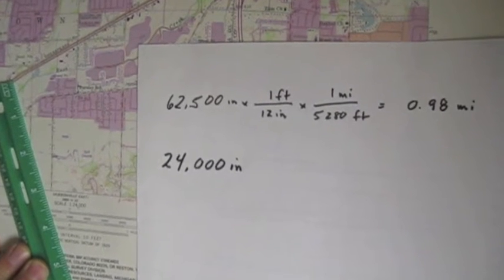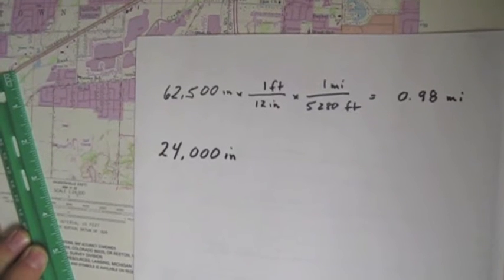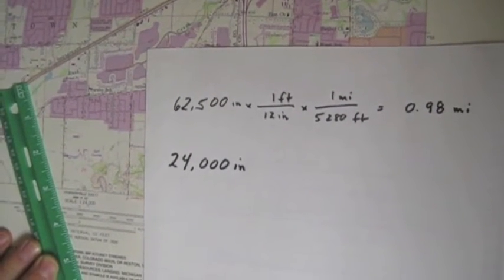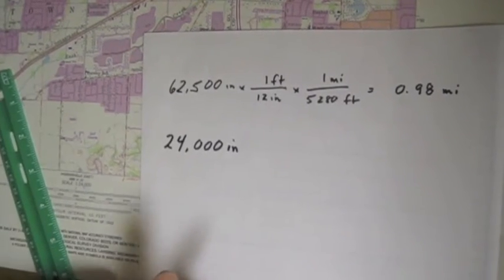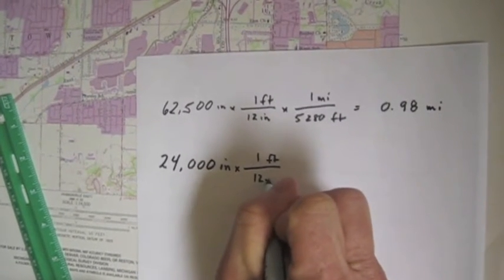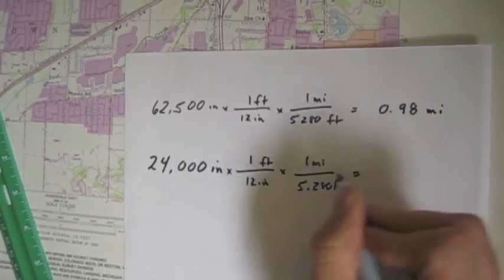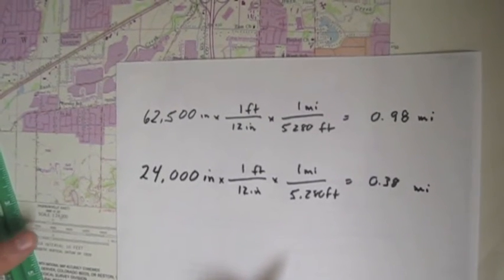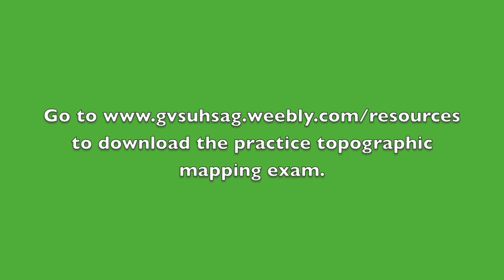Converting Fractional Scale to Verbal Scale: Grandville, MI Quadrangle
Topographic Mapping Tutorial: Questions 7 and 8
Grandville, MI Quadrangle